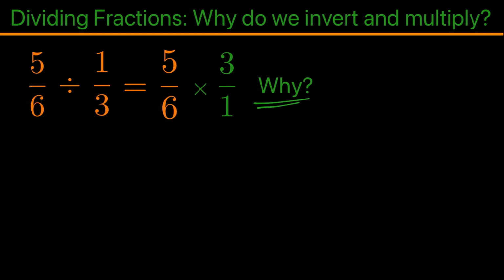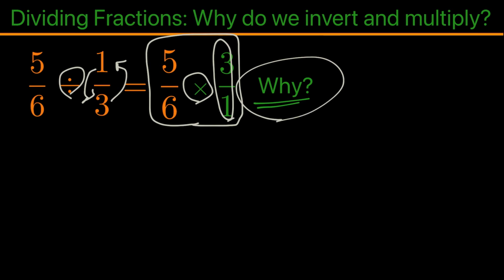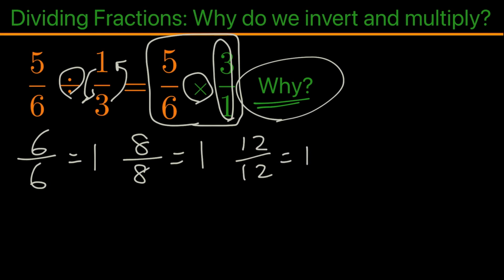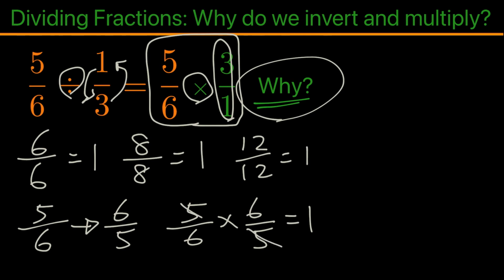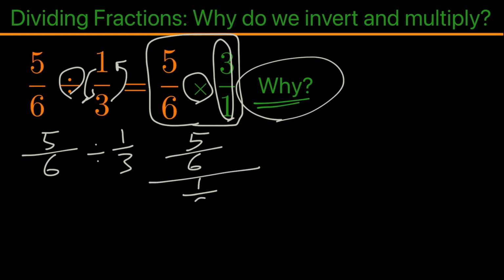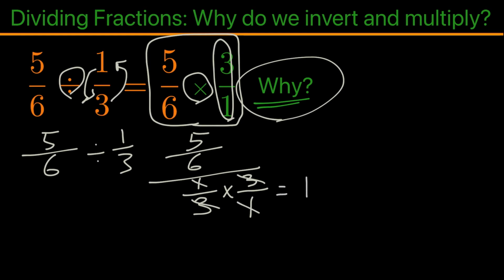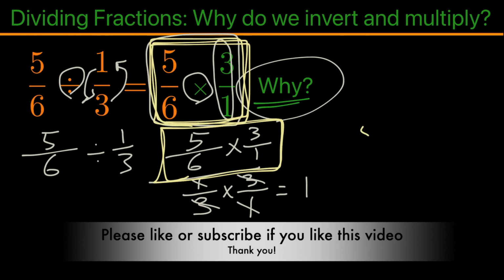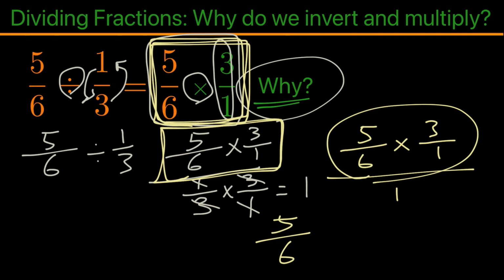Dividing Fractions: Why do we Keep, Switch, and Flip?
Why is it that we keep, switch, and flip when dividing fractions?  What is the meaning behind this?  This video will explain the reasoning behind why we were taught to keep, change, and flip.

Also, please feel free to include topics that you would like me to cover in the comment section of this video.

0:00 Why do we invert and multiply when dividing fractions?
1:01 Fundamental of fractions: the same number over the same number equals 1
1:28 Fundamental of fractions: reciprocal of a fraction
2:23 Explanation on why we invert and multiply